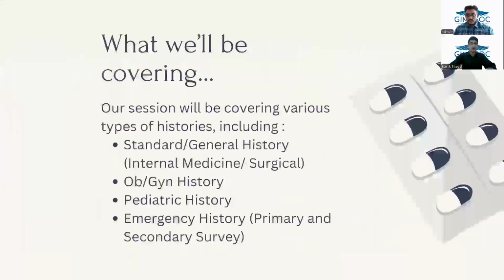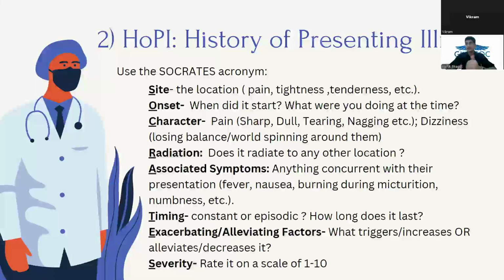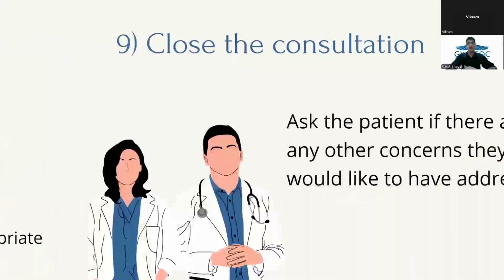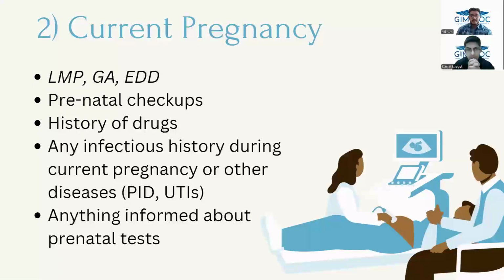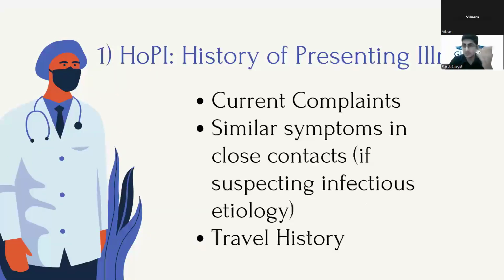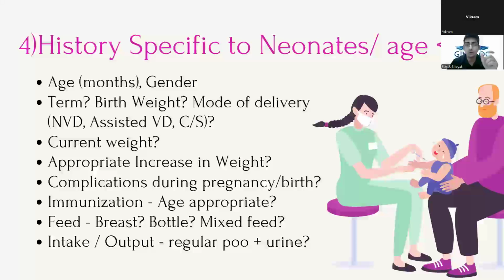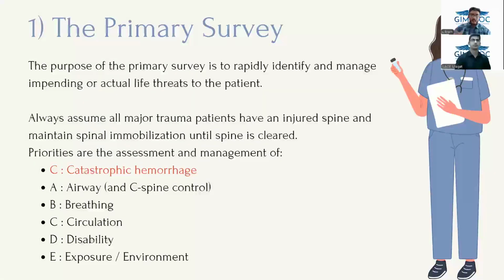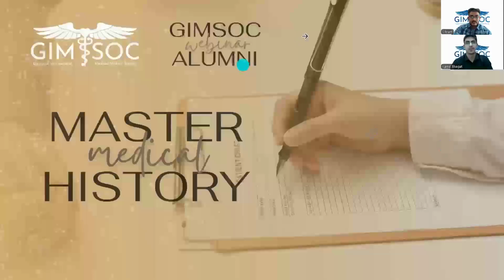Master Medical History: GIMSOC Alumni Webinar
Highlights from the webinar:
- ⁠Gain insights from experienced mentors in the field.
- Enhance proficiency in history taking.
- Learn practical tips and strategies for effective patient assessment with case scenarios.
- Network with fellow alumni and professionals in the healthcare community.

🩺Types of different histories to be discussed:

-Standard / General history (Internal Medicine/Surgical)
-OB/GYN related history
-Paediatric History
-Emergency History (Primary and Secondary Survey)